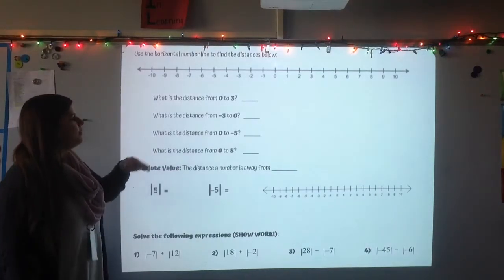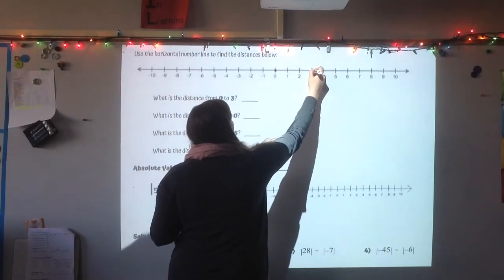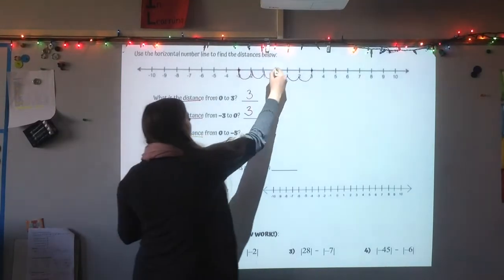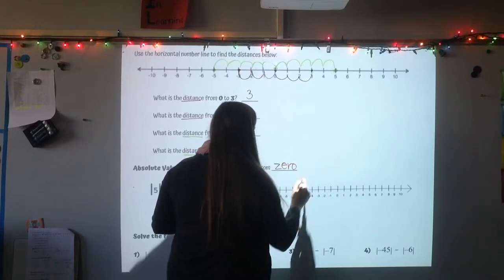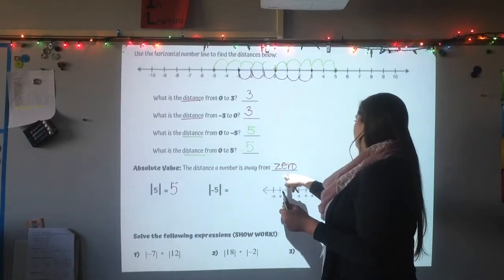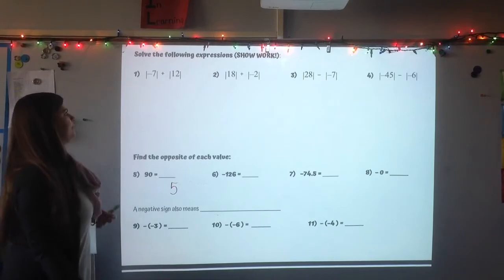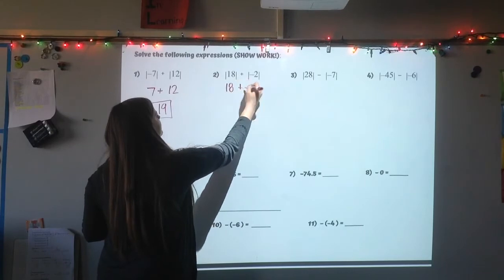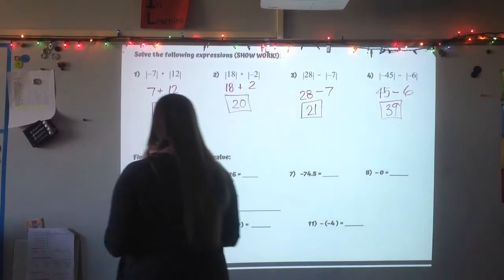CCSS6 - Unit 3 - Lesson 2 - Absolute Value